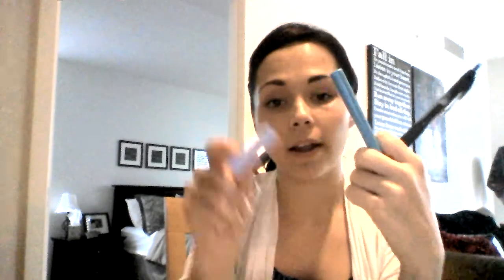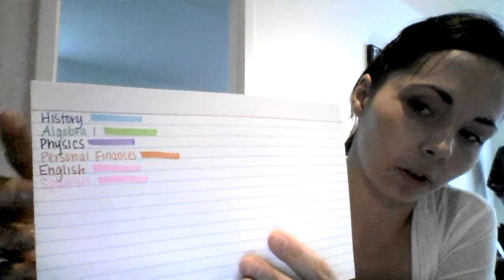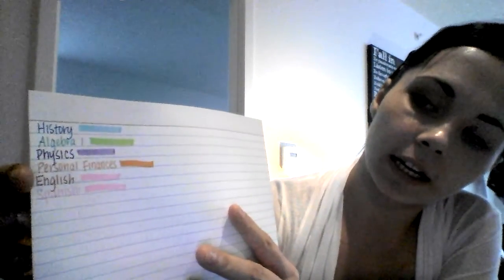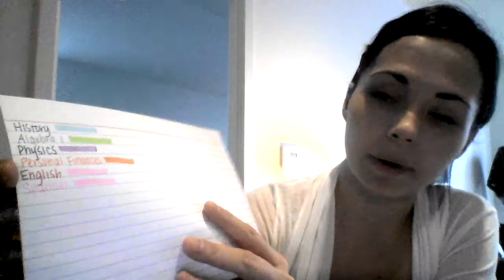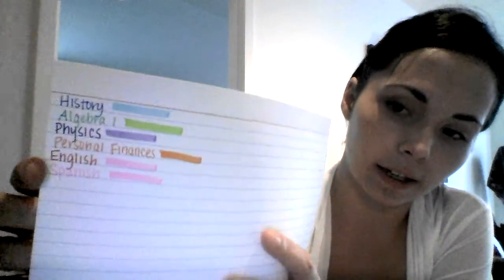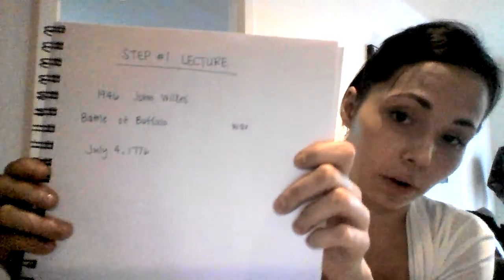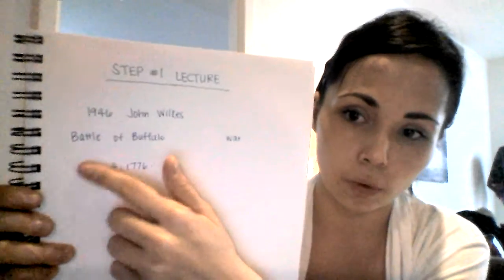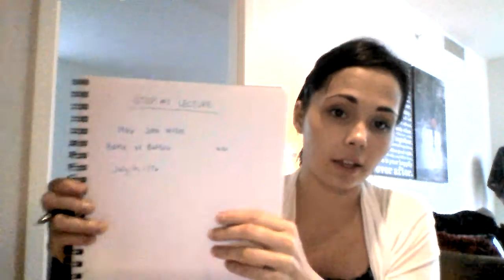Step One: During the Lecture